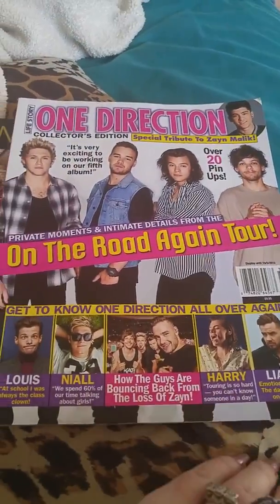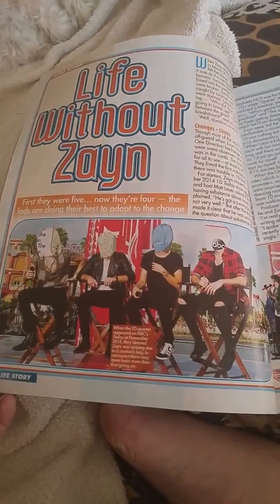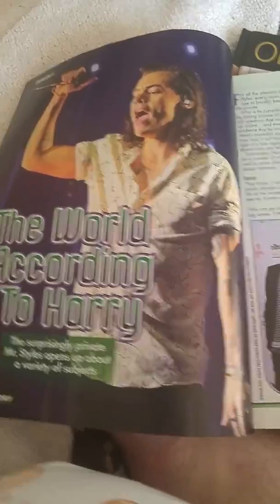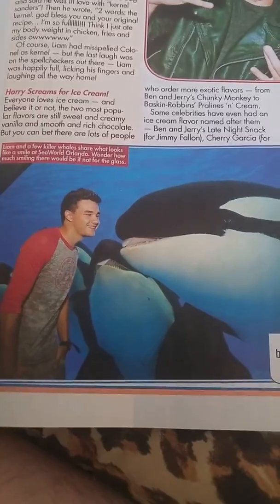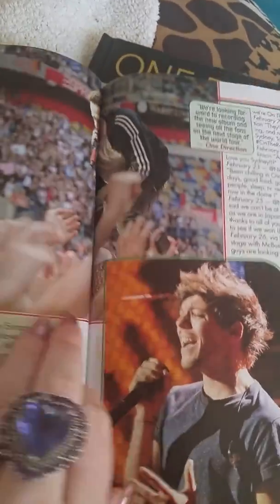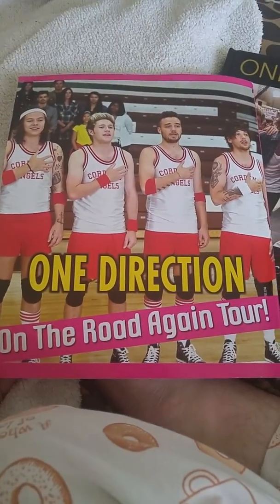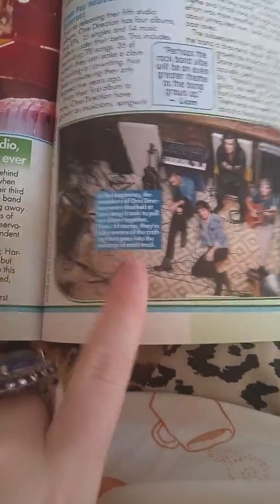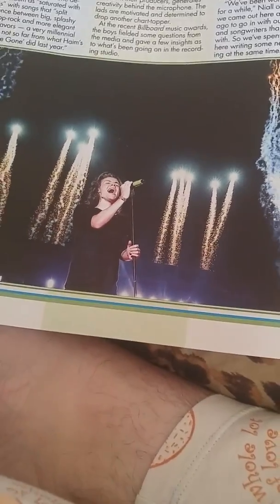look inside my 1D OTRA magazine